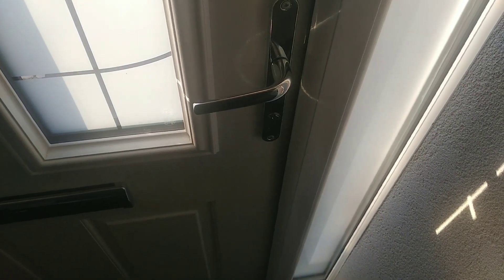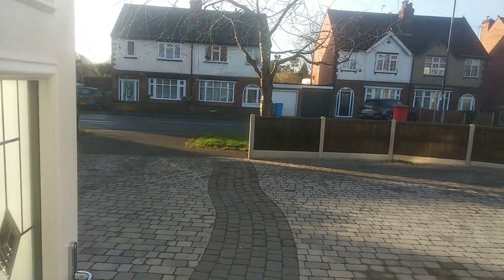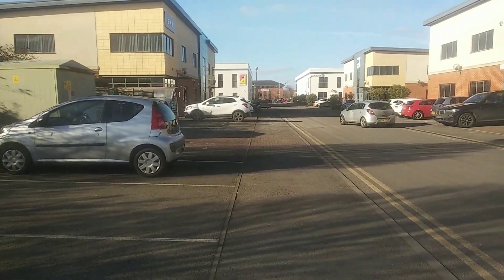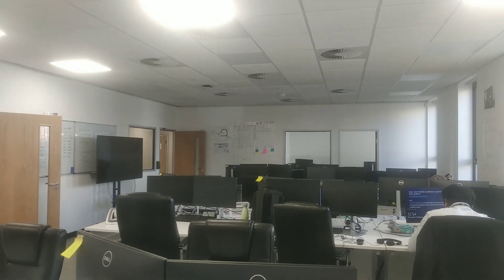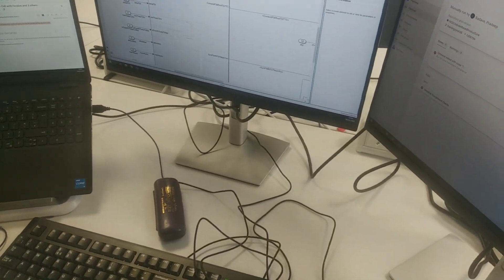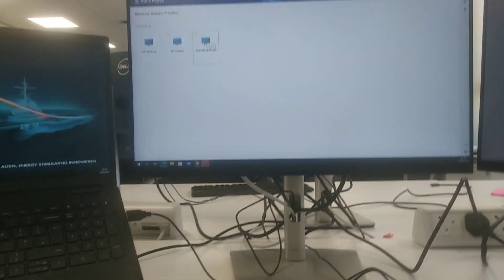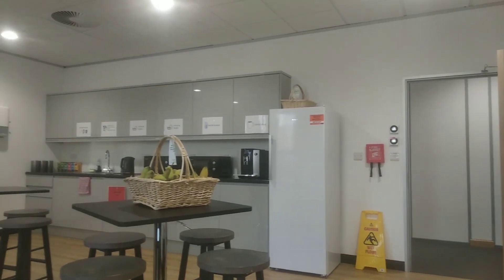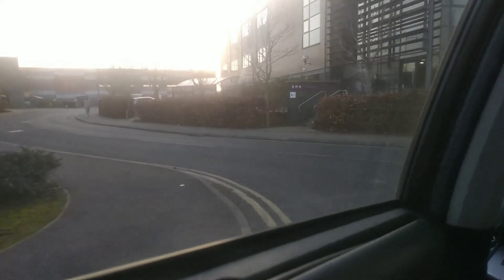Aerospace engineer Day in UK.